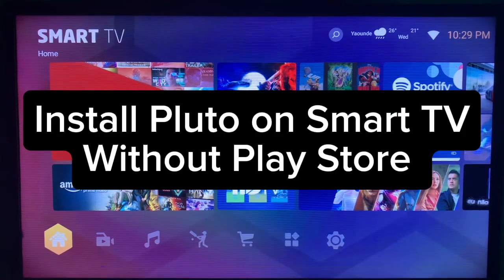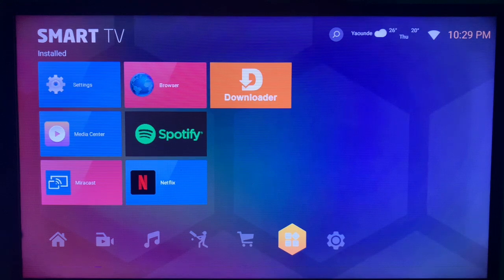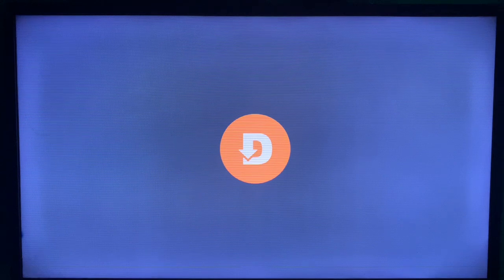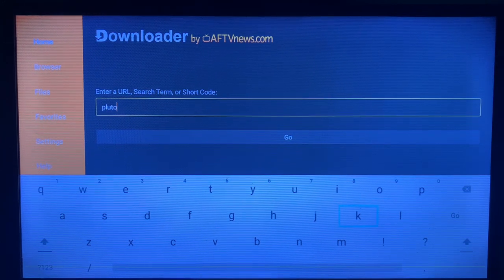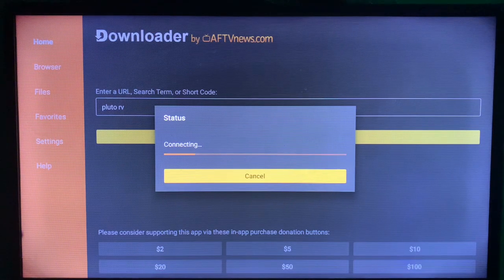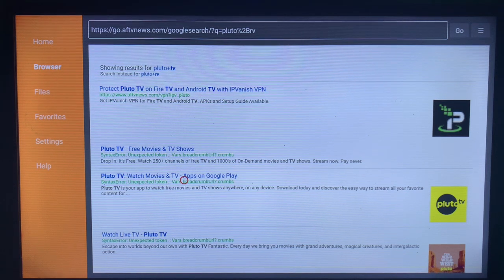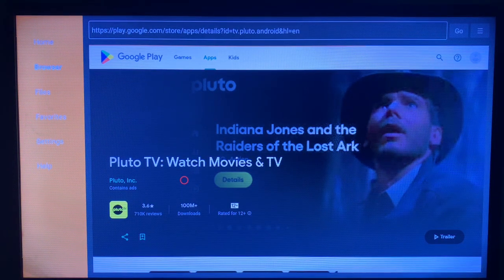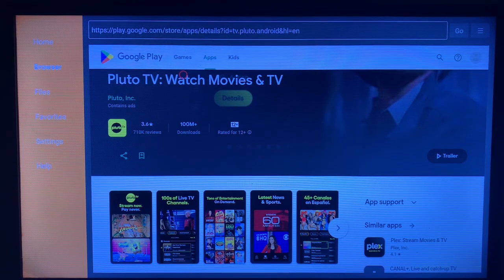How to Install Pluto TV App on ANY Smart TV Without Play Store in 2025 (Very Easy)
In this tutorial, I will show you How to Install Pluto TV on Smart TV Without Play Store 2024 . If you have been struggling to Install Pluto TV on Your Smart TV, this video is for you.